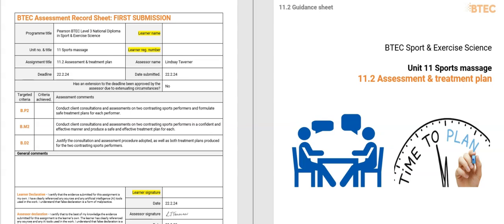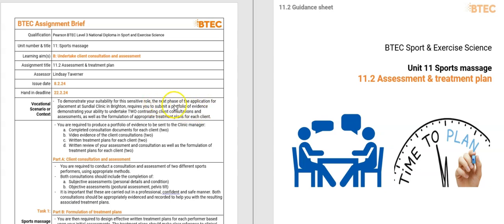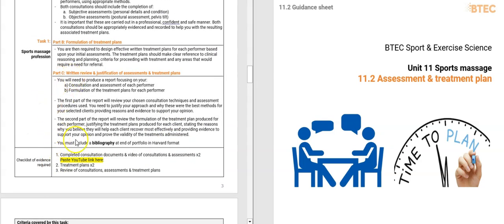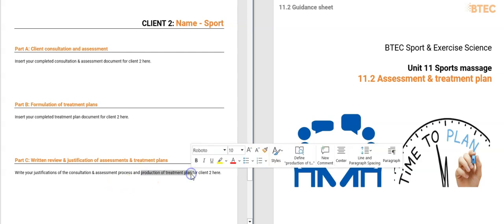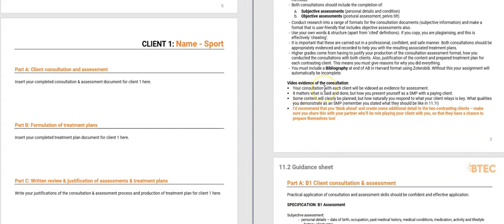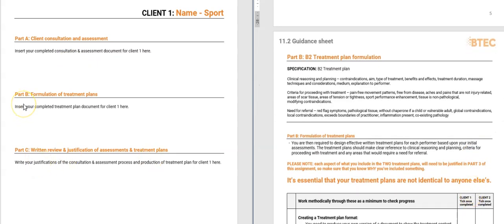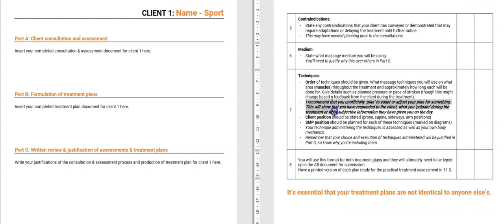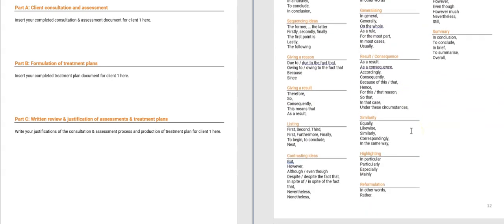11 2 & 11.3 assignment instructions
Unit 11 Sports massage